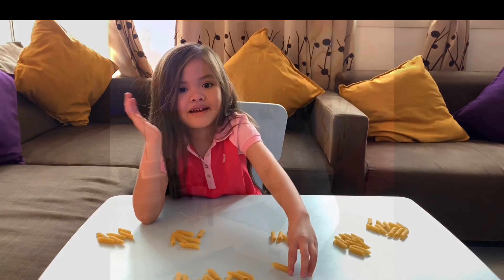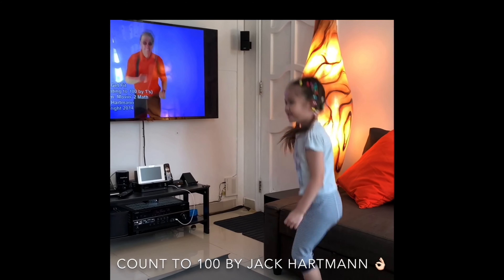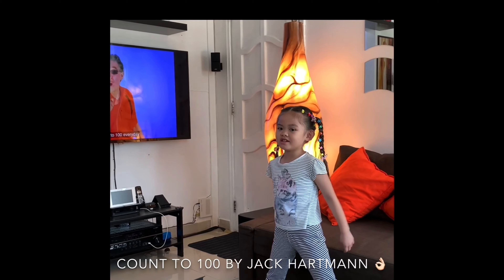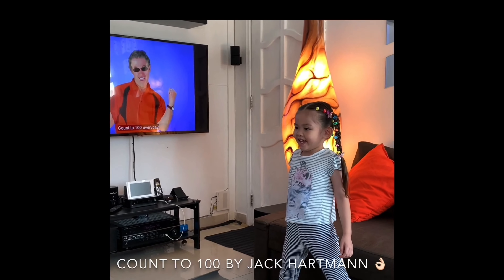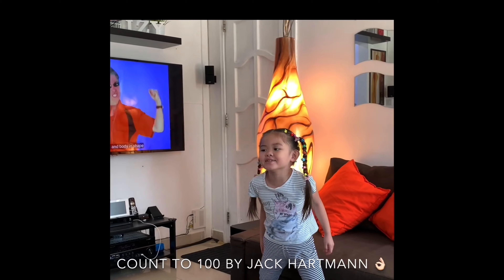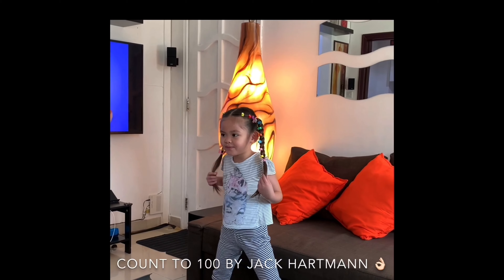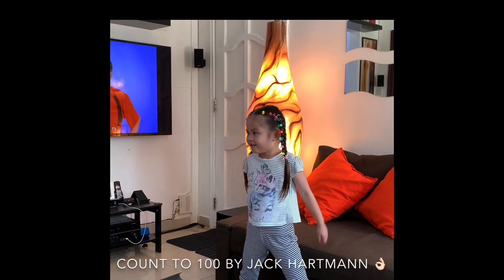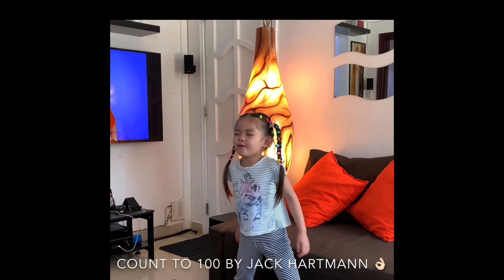Counting Numbers - Math Lesson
GEMS Cambridge - Home Learning
FS2 - 4yrs old Izabela